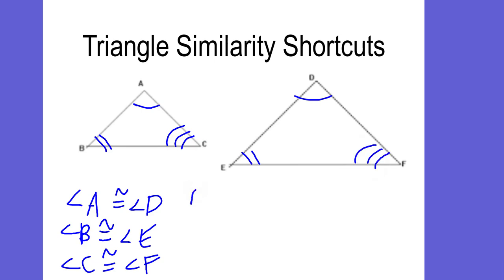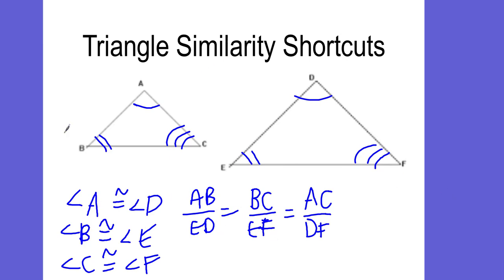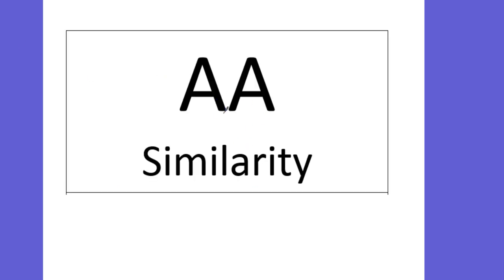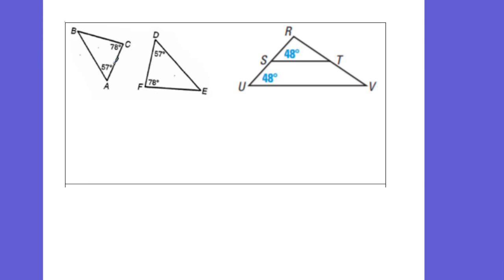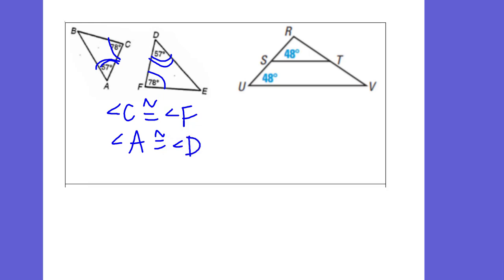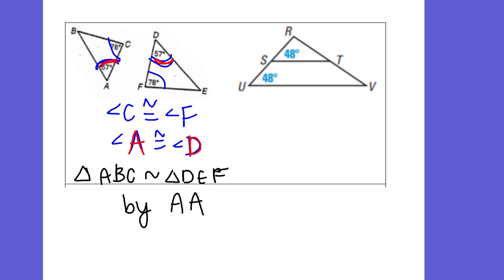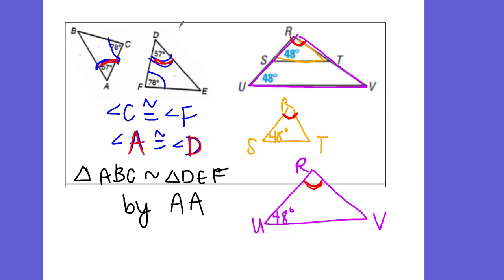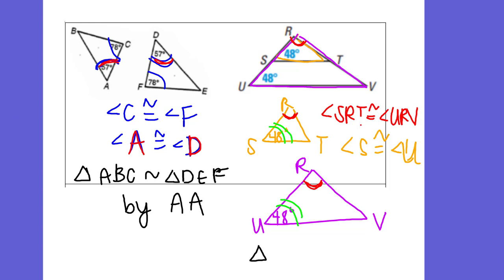7.3 Triangle Similarity Shortcuts: AA